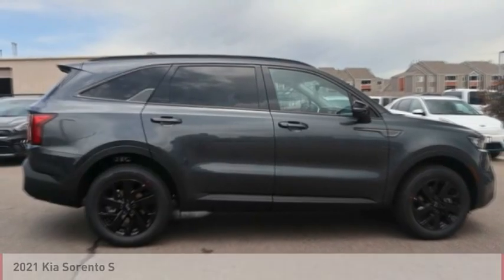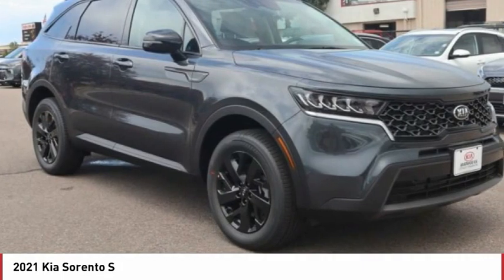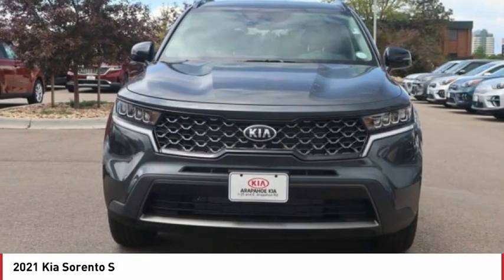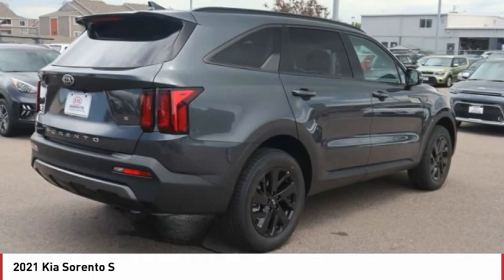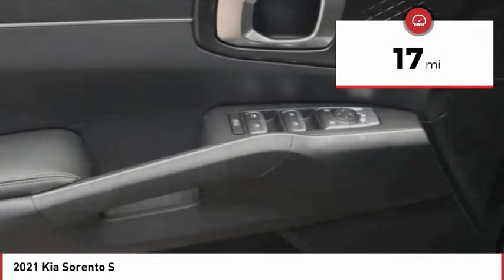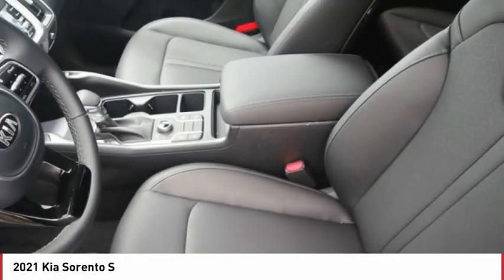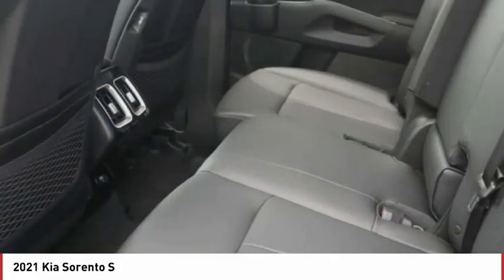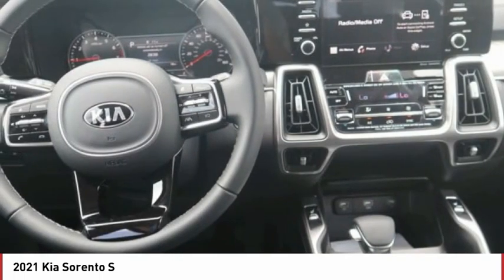2021 Kia Sorento Greenwood Village CO X6192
Arapahoe Kia
9400 E Arapaphoe Rd

Gravity Gray Recent Arrival! 2021 Kia Sorento S AWD 8-Speed Automatic4D Sport Utility 2.5L I4 DGI DOHC 16V LEV3-ULEV70 191hp